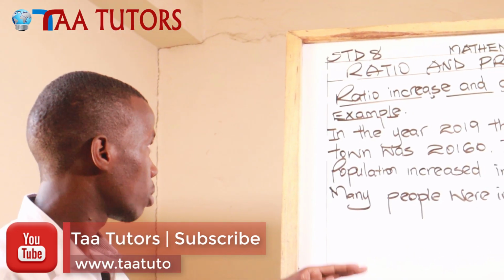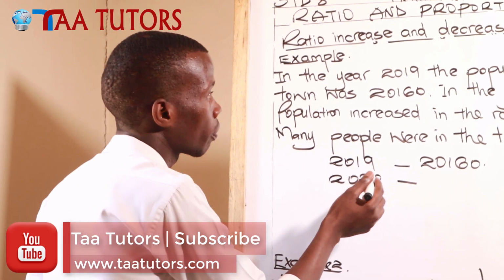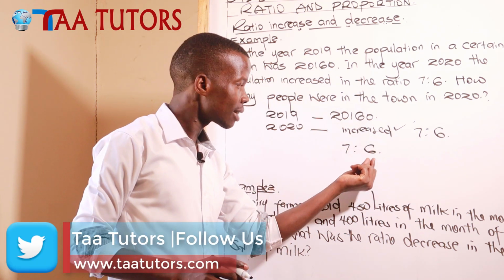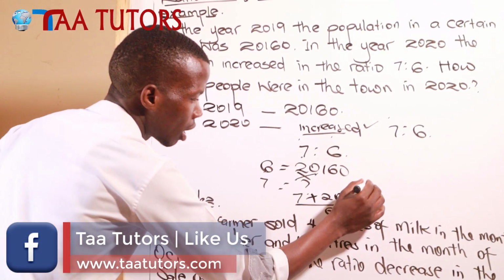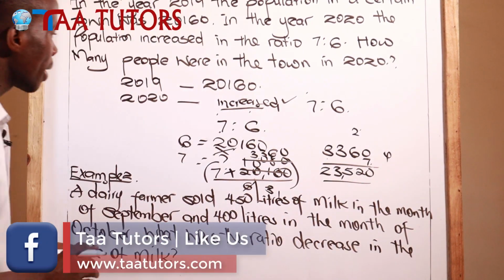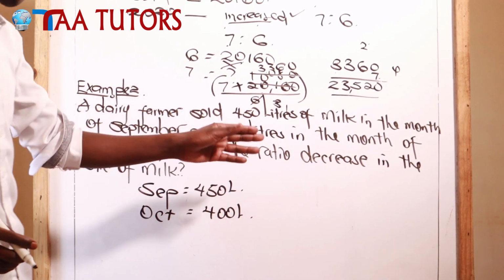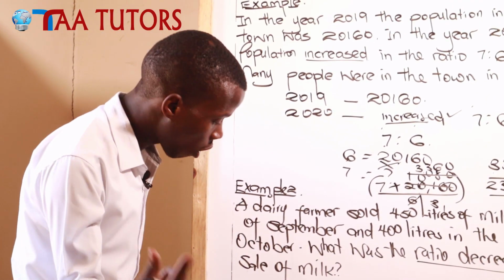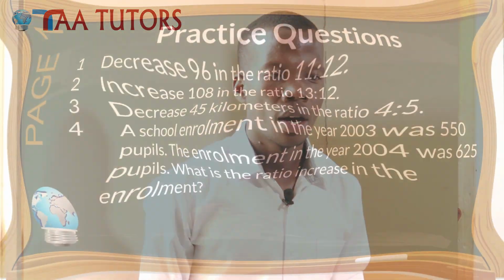KCPE 8 Mathematics ~ Ratios and Proportions 3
This lesson explains ratio increase and ratio decrease. The lesson is intended for KCPE Class 8.